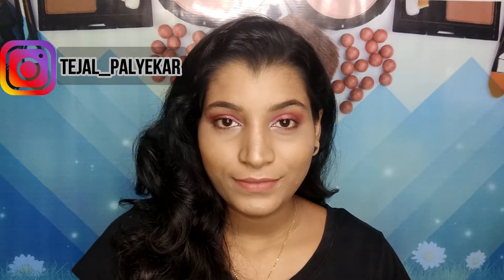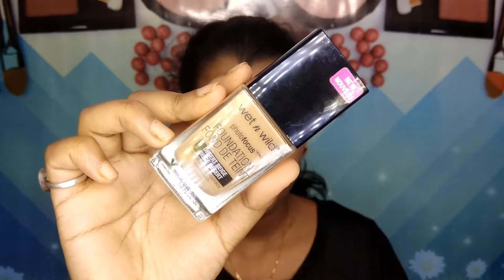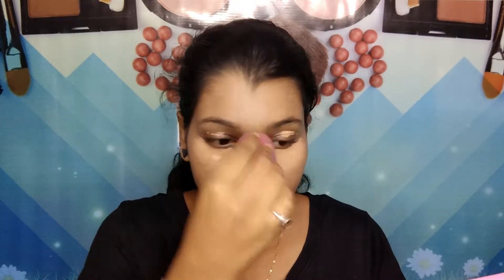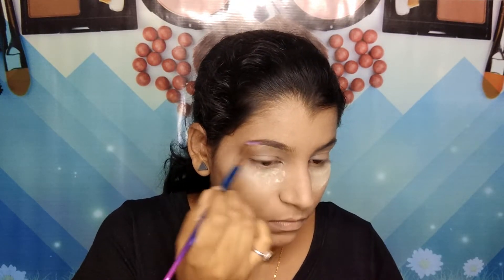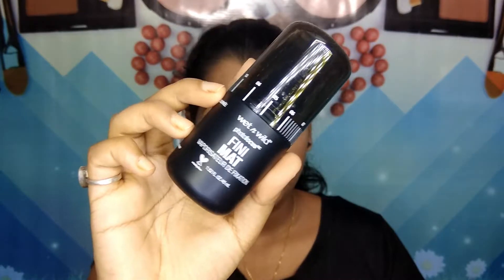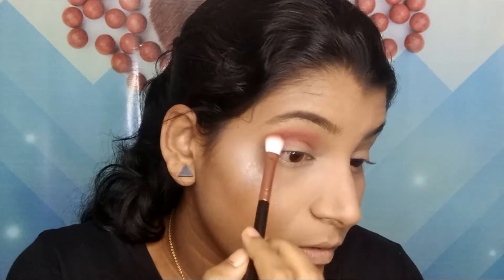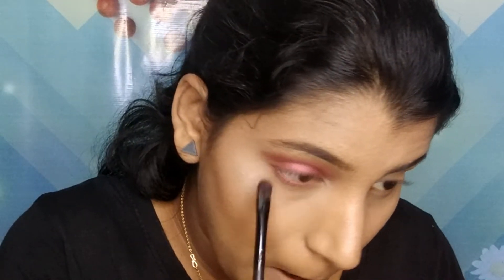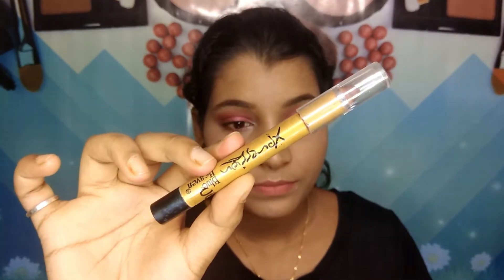Cranberry Smokey Eye Makeup Look | Using Affordable Makeup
Hello guys!

Products used :
Sfr colours primer
Kiss beauty concealer contour corrector palette (03)
Miss Claire translucent powder (TL4)
Makeup revolution pro illuminator
Swiss beauty ultimate eyeshadow palette (06)
Essence lash princess mascara
Insight liquid lipstick (12 eve)
Blue heaven expression lipstick (06)